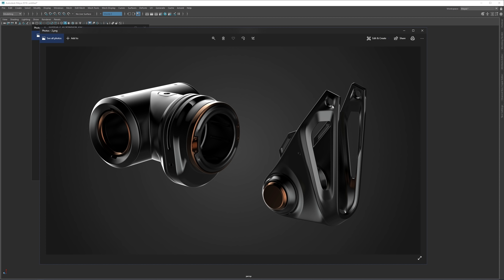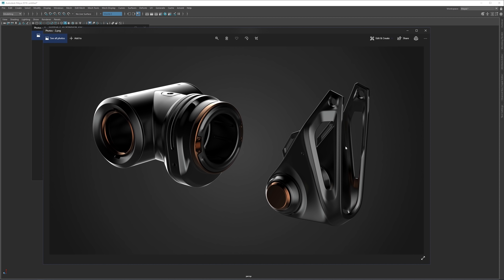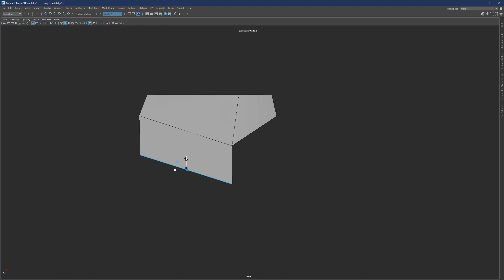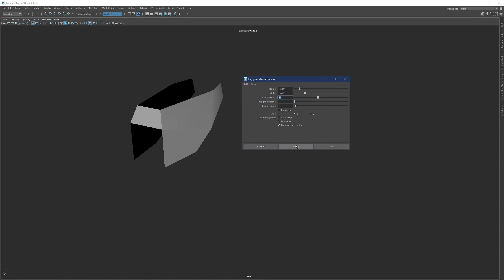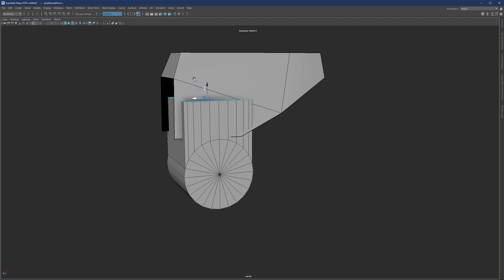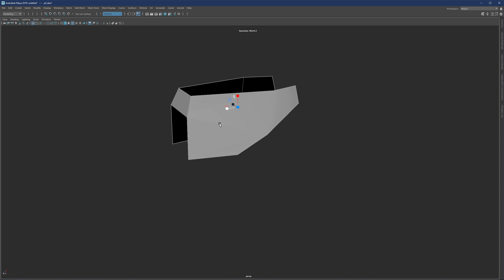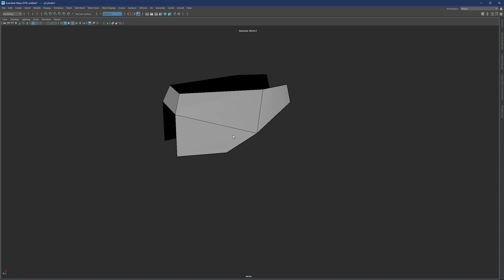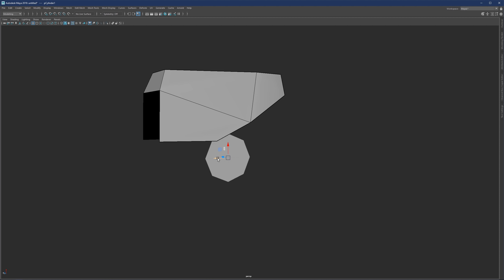Hard Surface Practice // Creating Assets in Maya